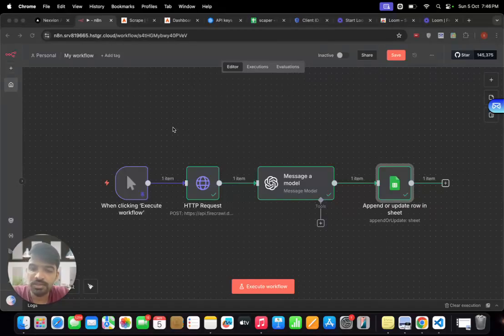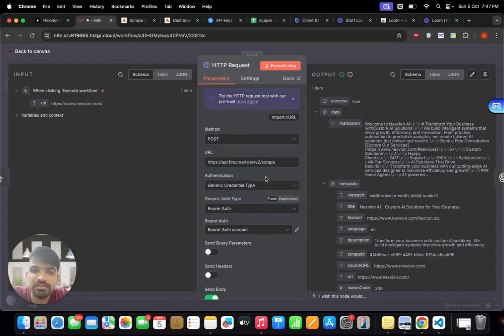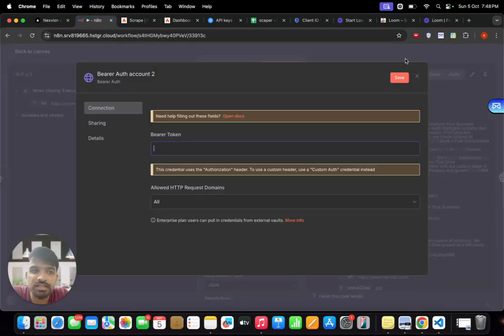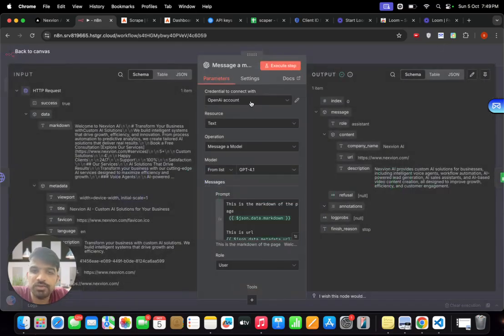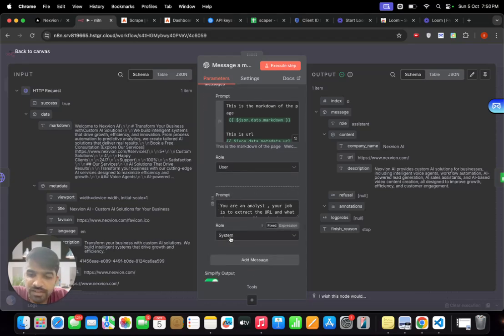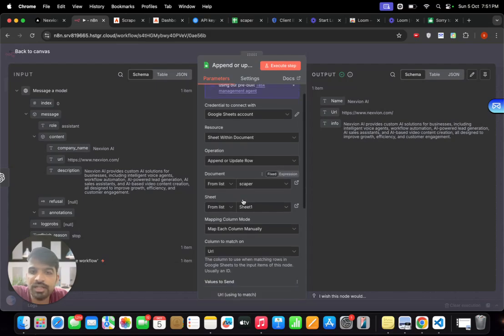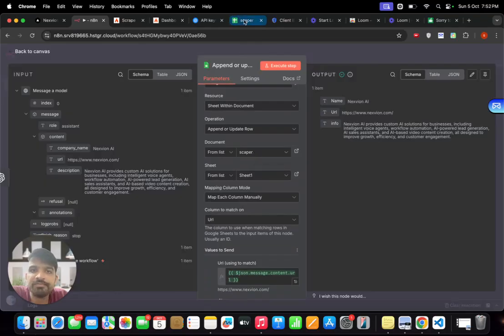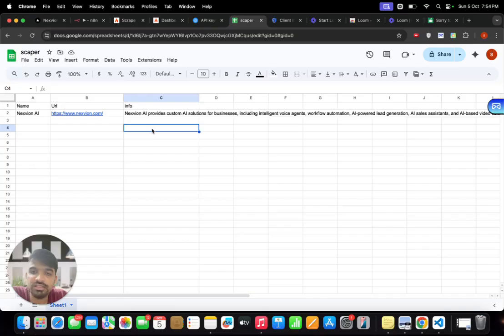Automating Web Scraping with n8n and Firecrawler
In this video, I walk you through a workflow using Anitin, an automation tool that allows us to scrape websites and store the data in a Google Sheet. We utilize Firecrawler for scraping, where I demonstrate how to set up the authentication and pass the URL. Additionally, I explain how to integrate OpenAI's model for processing the scraped data. I encourage you to follow along and try implementing this workflow in your own projects. Don't forget to sign up for the necessary API keys to get started!